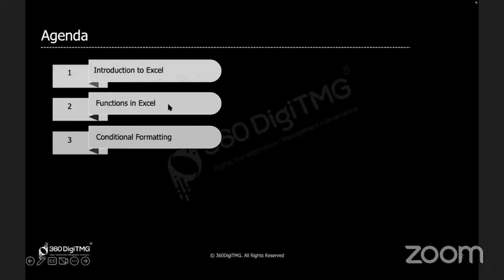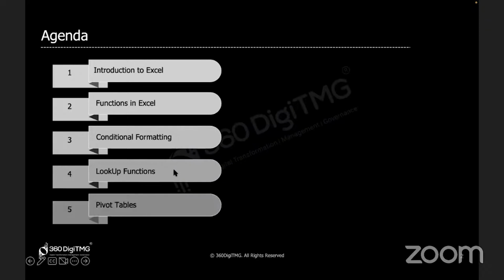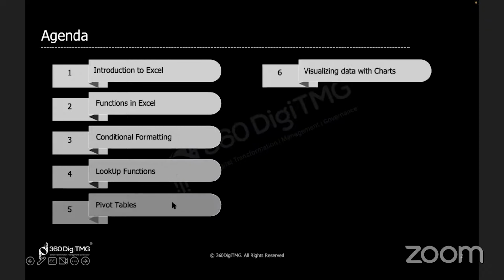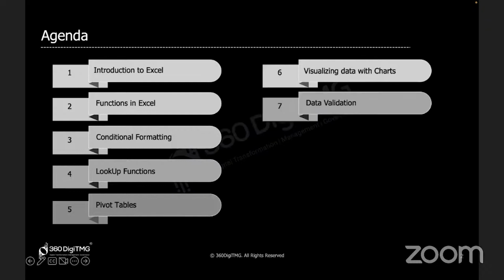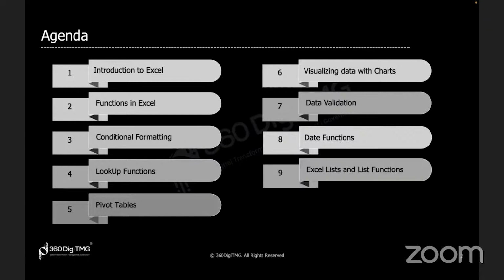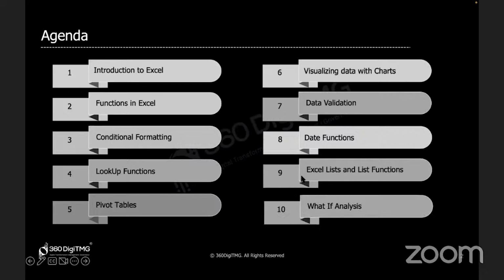Data Analytics using Excel | Part 1 | 360DigiTMG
The primary focus is on introducing data analytics through Microsoft Excel, which is one of the popular tools for data analysis.
Topics include:
Introduction to Excel, its nomenclature, installation, and creating the first worksheet.
Basic to advanced Excel functions, starting with the "big five" (summation, average, minimum, maximum, and count).
Techniques such as conditional formatting, lookup functions, pivot tables, data visualization using charts, and data validation.
Working with date/time fields, creating lists, list functions, and "what-if" analysis.
The course aims to provide comprehensive knowledge on utilizing Excel for data analysis purposes.

✅ Industry-Focused Projects
✔️ Forecasting
✔️ Machine Learning
✔️ Generative AI